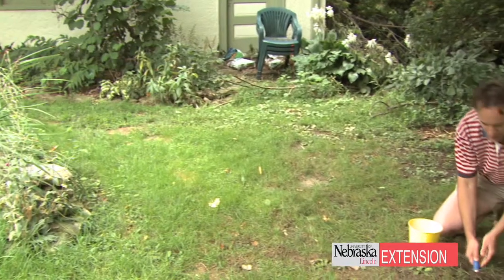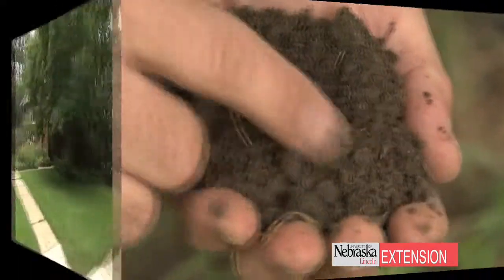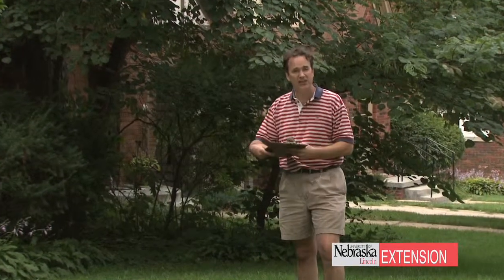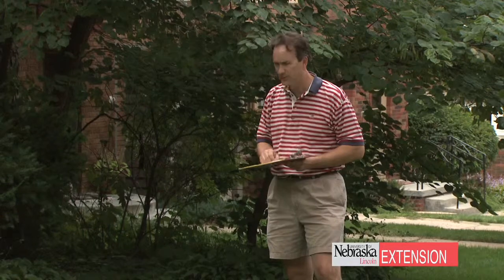Site Assessment 2 - Older landscape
UNL Extension Educator John Fech talks about the differences in site assessment between a newer landscape and an older, established one.